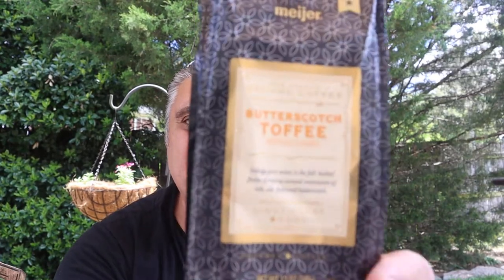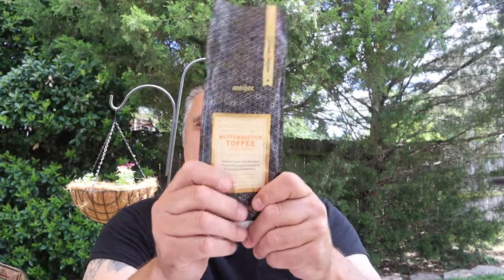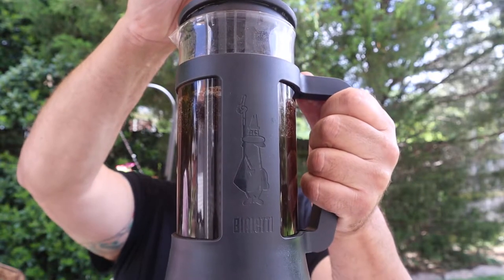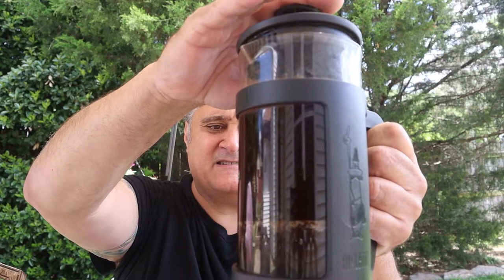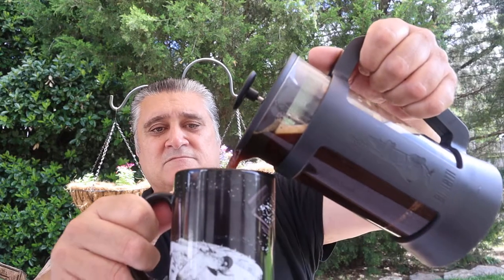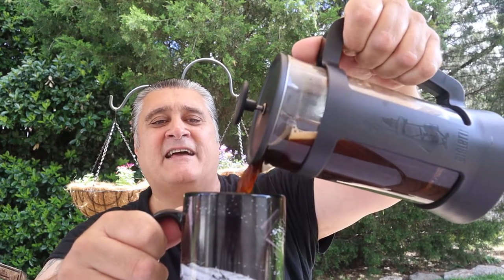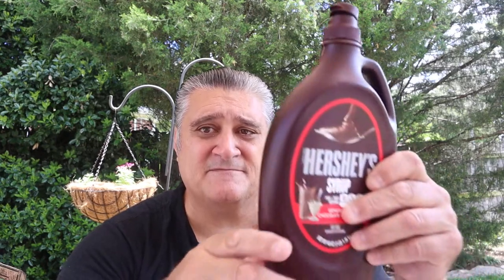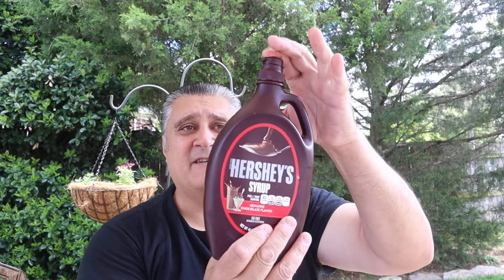Meijer Butterscotch Toffee Coffee. Tasting & Review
Flavored Coffee Review: Meijer Butterscotch Toffee Coffee. Buttery Toffee flavor. Stro g smell of homemade candy in the bag. 100% Arabica Coffee Beans.